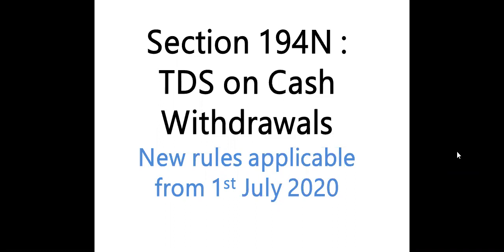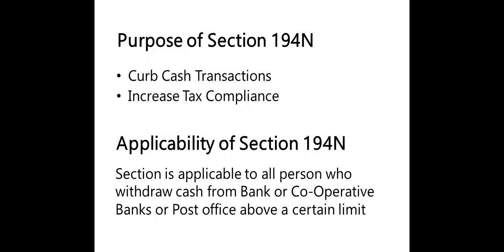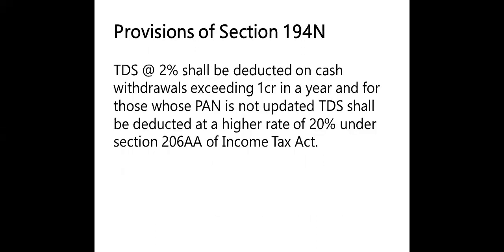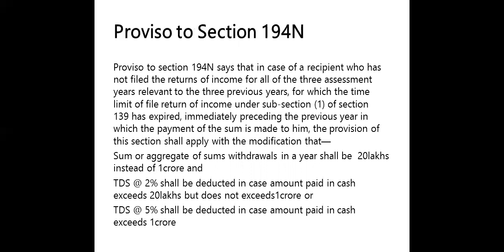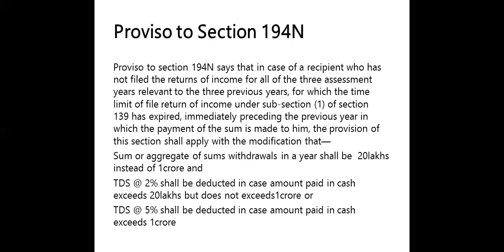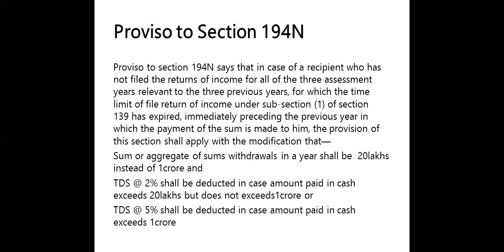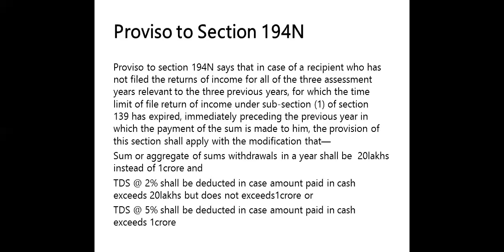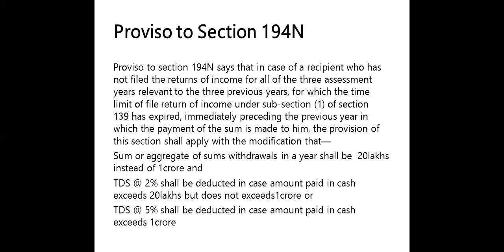Amended Section 194N Cash Withdrawals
Section 194N was amended in Finance Act, 2020 and the same applies from 1st July, 2020.